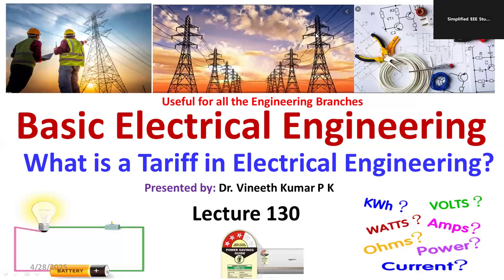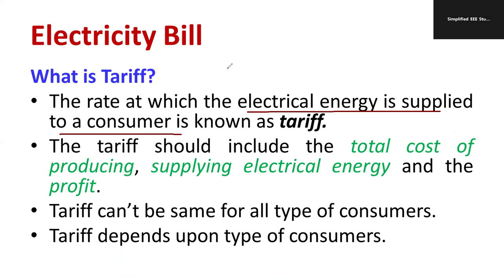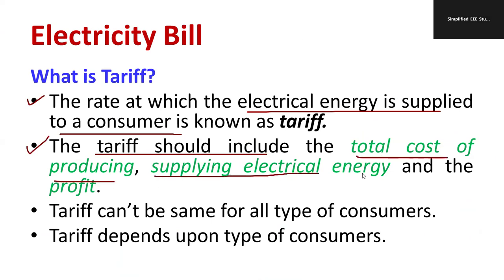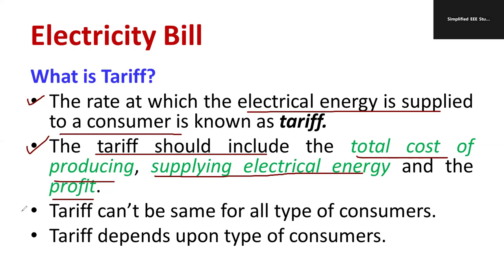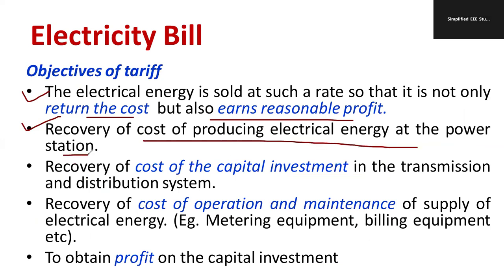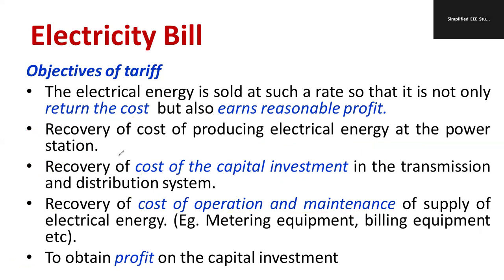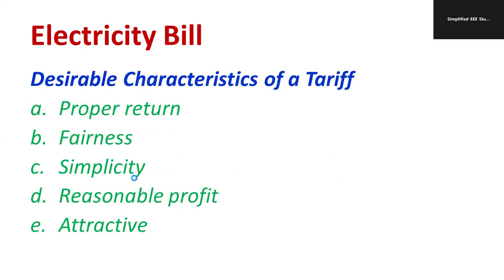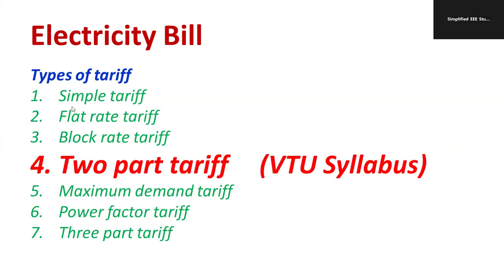Tariff in Electrical Engineering| Types of tariffs| objectives and desirable properties of Tariff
Dear all,
💡 Tariff and Its Types | Understand Electricity Billing Methods Easily!

Welcome to SimplifiedEEEStudies, where complex Electrical Engineering topics are made simple and understandable! In this video, Dr. Vineeth Kumar P K, Associate Professor, explains everything you need to know about Tariff in Electrical Engineering — including its meaning, objectives, and different types commonly used in power systems.

If you are studying VTU, KTU, Anna University, preparing for GATE, PSU exams, or just curious about how electricity billing structures work, this video is for you!

🔍 Topics Covered in This Video:
✅ What is an Electrical Tariff?
✅ Objectives of Tariff (Cost Recovery, Profitability, Energy Conservation)
✅ Types of Tariffs:

Simple Tariff

Flat Rate Tariff

Block Rate Tariff

Two-Part Tariff

Maximum Demand Tariff

Power Factor Tariff

Time of Day Tariff
✅ Practical Examples of Different Tariffs
✅ Importance of Selecting the Right Tariff for Different Consumers

📚 VTU / KTU / Anna University Students
📚 Polytechnic / Diploma / ITI Students
🎯 GATE / ESE / JE / PSU Exam Aspirants
⚡ Electrical Engineers & Energy Managers
🏡 General Public interested in understanding electricity bills

🧠 Why You Must Watch This Video:
🔹 Simplified explanation of tariff systems
🔹 Useful for academic exams and real-world applications
🔹 Helps in preparing for competitive exams like GATE, ESE
🔹 Boosts energy-saving awareness by understanding billing structures

🙌 Be Part of the SimplifiedEEEStudies Family:
👍 Like the video to support quality education
💬 Drop your questions or topic suggestions in the comment section

Would you also like me to suggest a YouTube Shorts idea or community post caption to promote this video after publishing? 🚀
It can boost your engagement even more! 🎯